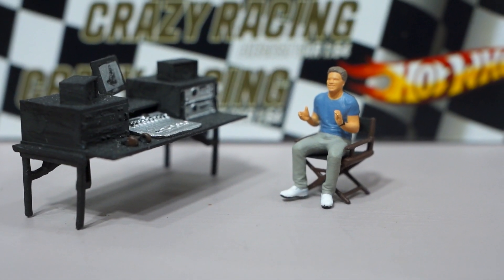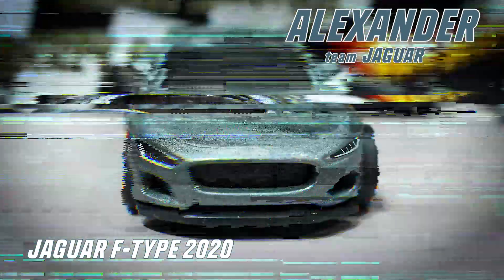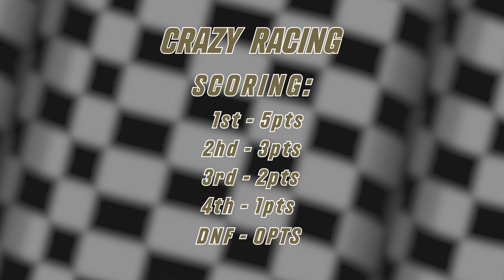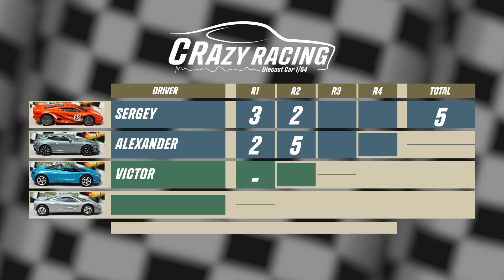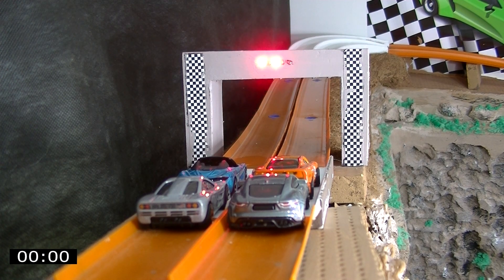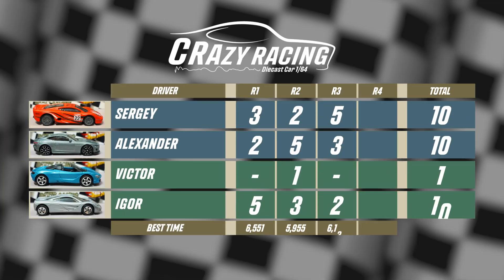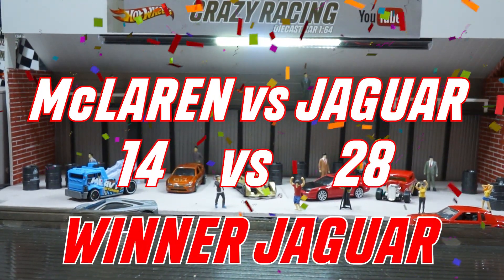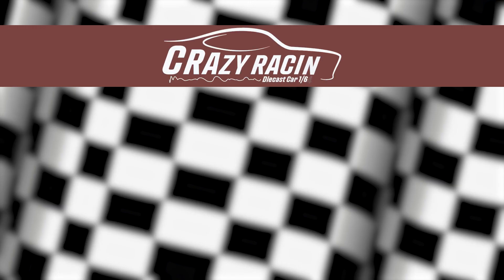Crazy Racing | Battle McLAREN vs JAGUAR | Diecast Car | Hot Wheels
0:00 Intro
0:38 Presentation car
1:29 Race 1/4
2:35 Race 2/4
3:28 Race 3/4
4:44 Race 4 /4
Crazy Diecast Car Races 1/64! Subscription, likes and comments are welcome!